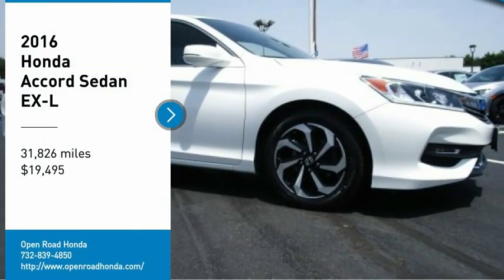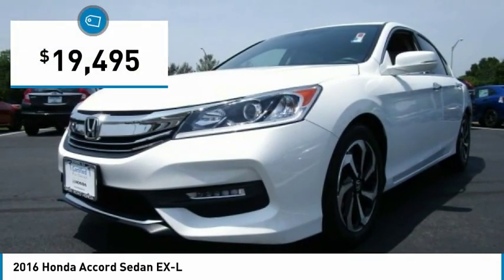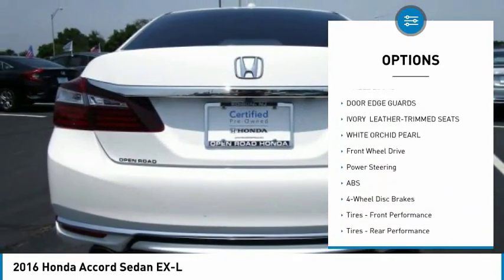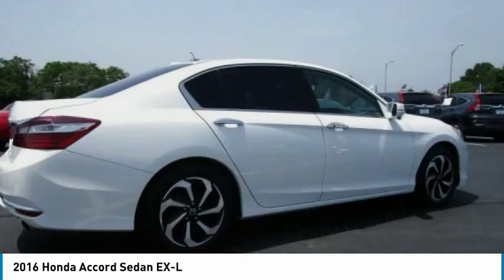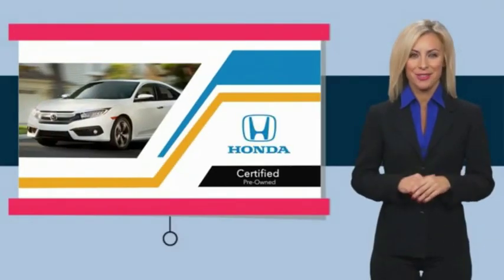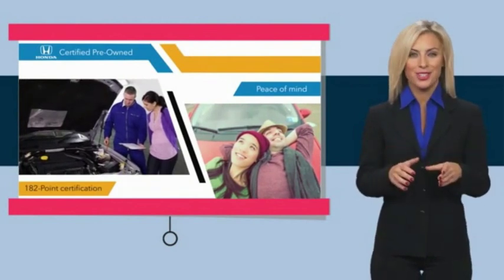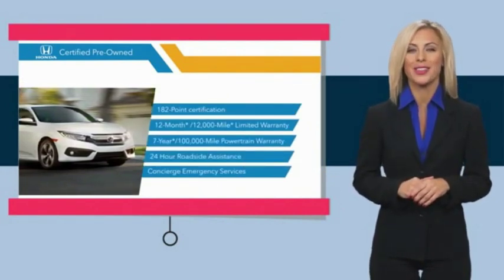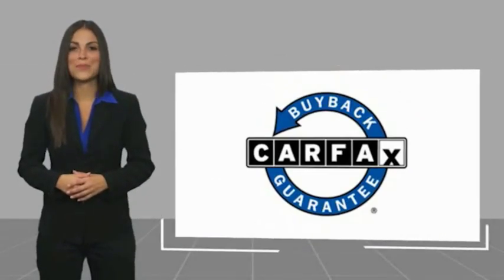2016 Honda Accord Sedan Edison NJ 10702P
2016 Honda Accord Sedan EX-L

CARFAX 1-Owner, Honda Certified, Excellent Condition, ONLY 31,811 Miles! EX-L trim. FUEL EFFICIENT 34 MPG Hwy/21 MPG City! Sunroof, Heated Leather Seats, Satellite Radio, Alloy Wheels, Back-Up Camera. READ MORE!KEY FEATURES INCLUDELeather Seats, Sunroof, Heated Driver Seat, Back-Up Camera, Satellite Radio MP3 Player, Remote Trunk Release, Keyless Entry, Steering Wheel Controls, Child Safety Locks. Honda EX-L with White Orchid Pearl exterior and Ivory interior features a V6 Cylinder Engine with 278 HP at 6200 RPM*. Non-Smoker vehicle, Balance of Factory Warranty if applicable.VEHICLE REVIEWSThe Accord continues to impress with its responsive handling, composed ride, abundance of interior room, comprehensive feature set, fuel-efficient yet powerful engines and high crash test scores. -Edmunds.com. Great Gas Mileage: 34 MPG Hwy.BUY WITH CONFIDENCECARFAX 1-Owner Balance of original 7-year/100,000-Mile Powertrain Warranty, Additional 1-year/12,000-mile Non-Powertrain Warranty, Vehicle History Report, NO Deductible, 182-Point Inspection and Reconditioning, 24 Hour Roadside Assistance includes, towing, lock-out assistance, tire change and fuel delivery, SiriusXM free three-month trial period on eligible factory equipped vehiclesVISIT US TODAYWelcome to Open Road Honda your online source for quality pre-owned automobiles. Our finance sources can accommodate any buyer with problem credit quick approvals and comfortable terms make it easy to drive away in the car of your choice. Open Road Honda is a family owned and operated business that has been in business for years. Our customers are our extended family and we strive to give them the service and attention that they deserve.Horsepower calculations based on trim engine configuration. Fuel economy calculations based on original manufacturer data for trim engine configuration. Please confirm the accuracy of the included equipment by calling us prior to purchase.